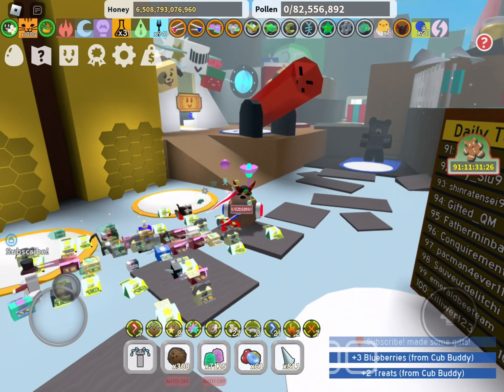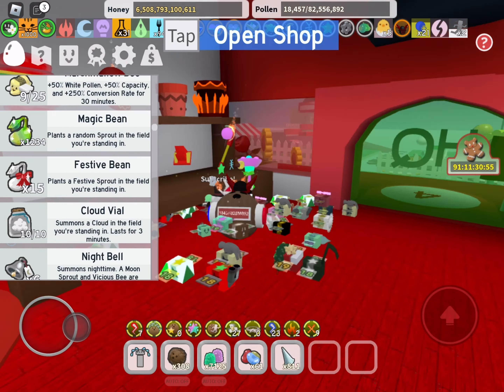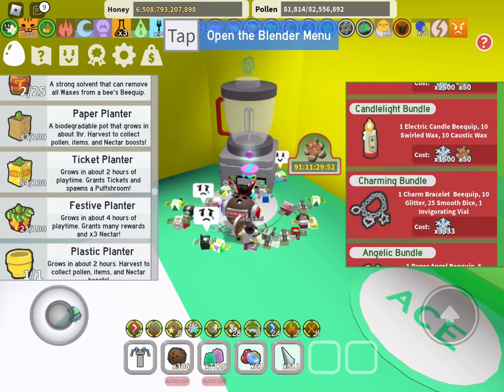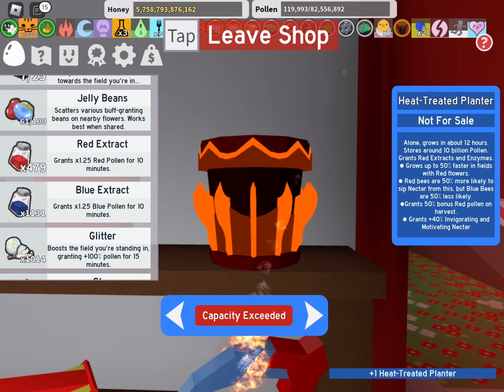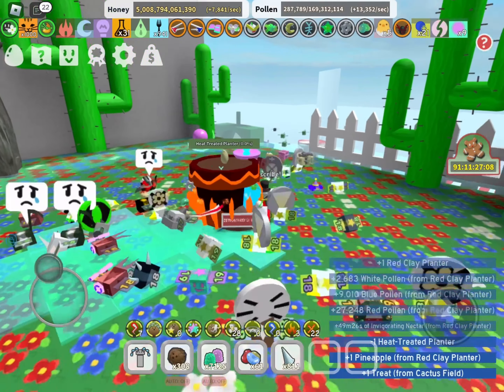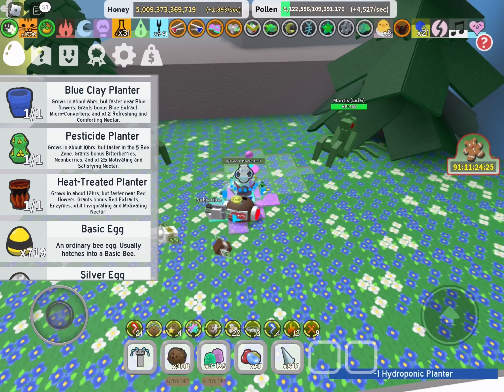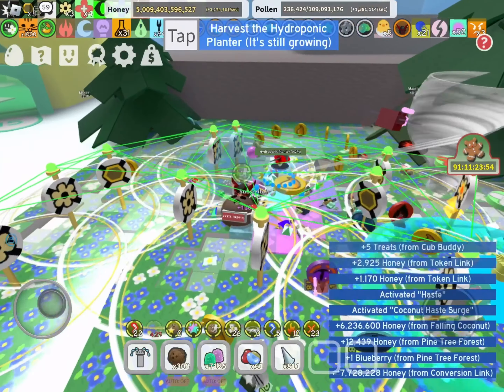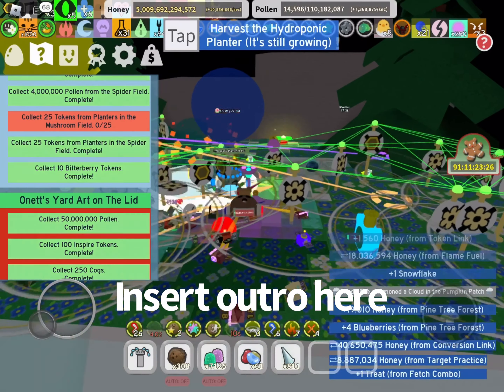Buying the 2 *NEW* planters in Bee Swarm Simulator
Yes I like heat treated better unless u change my mind

Bee game simulator is a fun game I think
Thanks u for reading description here a cookie 🍪